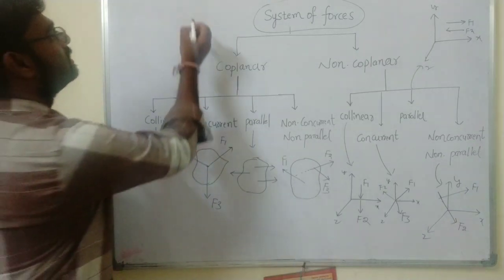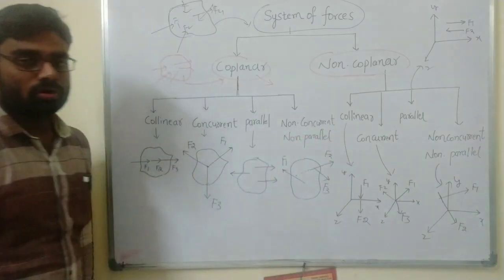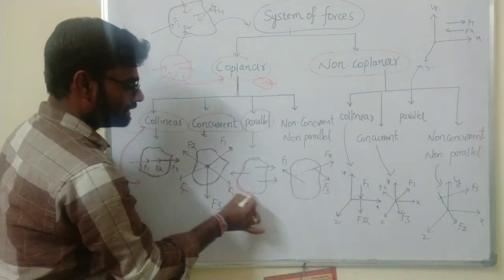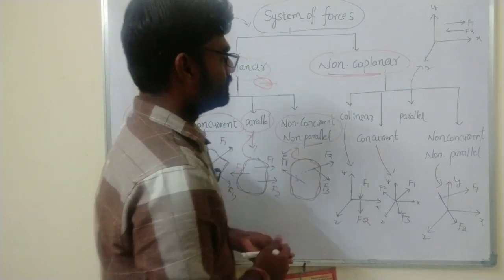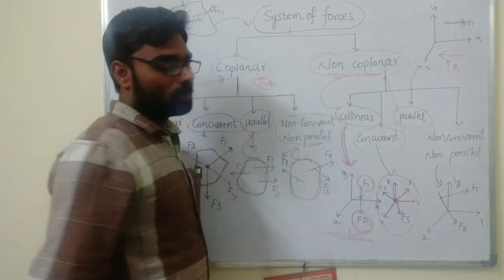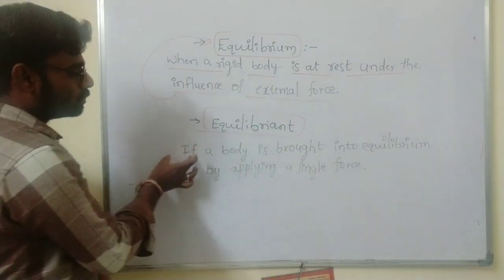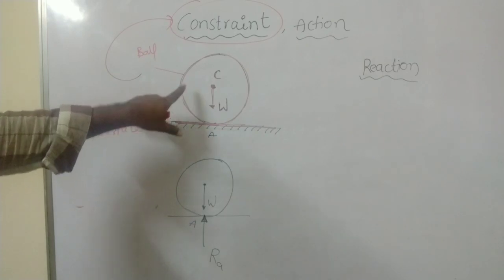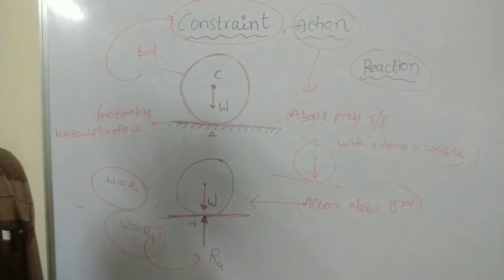System of Forces_Equilibrium_Equilibriant_constrain_Action_Reaction / Engineering Mechanics_Lecture2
System of Forces_Equilibrium_Equilibriant_constrain_Action_Reaction  definitions